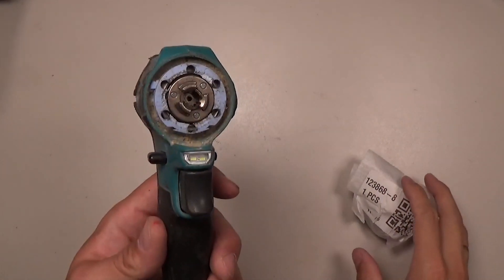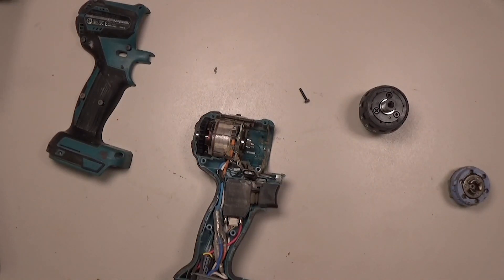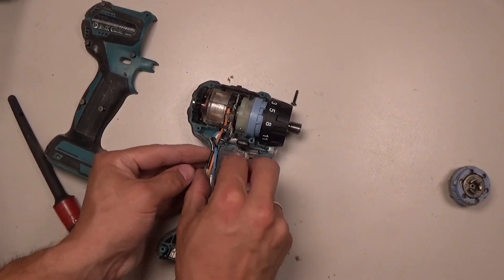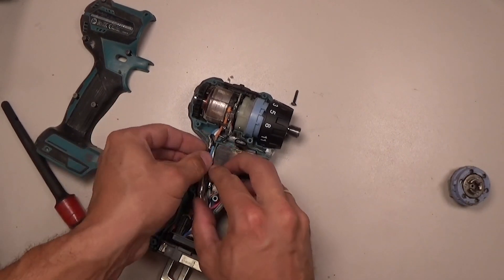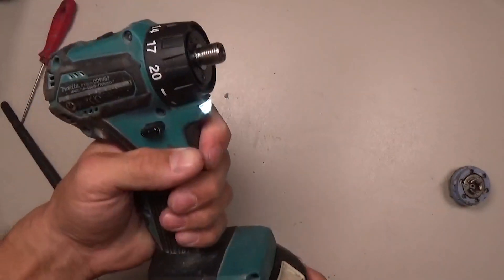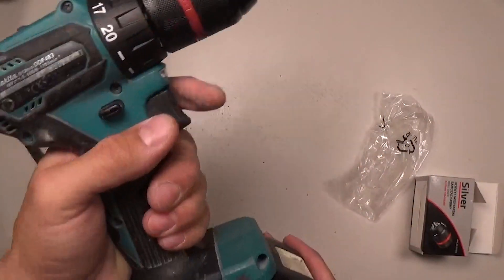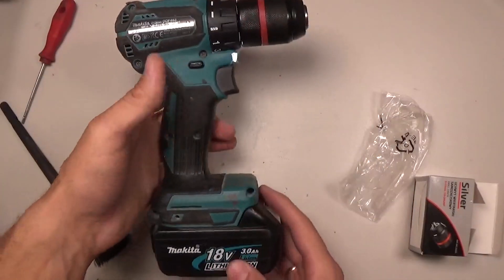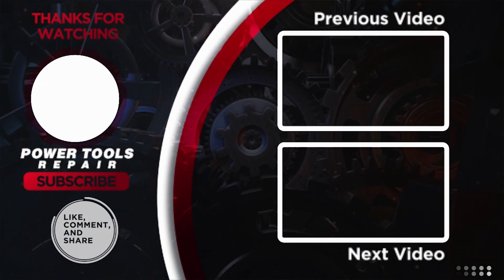Makita DDF483 18V brushless drill broken transmission box gear assy and chuck replacement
✅  About Power Tools Repair:

This is where the Power Tools Repair Intro begins!

Power Tools Repair is your ultimate destination for everything DIY and power tools! If you're a fan of Makita, Dewalt, Hilti, Bosch, Milwaukee, Hitachi, and more.

You've come to the right place. Our channel is a haven for tool enthusiasts, DIYers, and professionals alike, offering a treasure trove of content dedicated to the world of power tools, repairs, and restoration.

If you want to send your power tool for repair please contact via email.